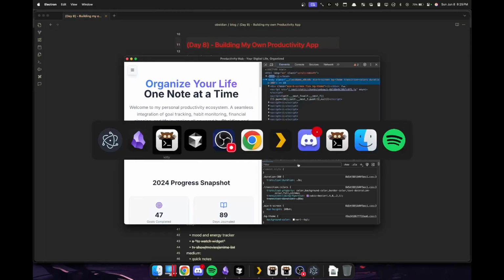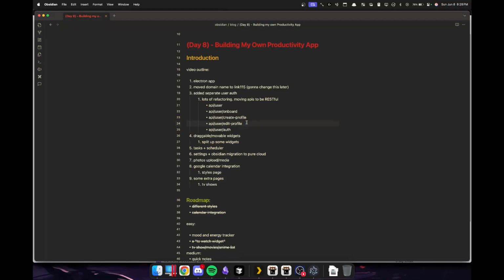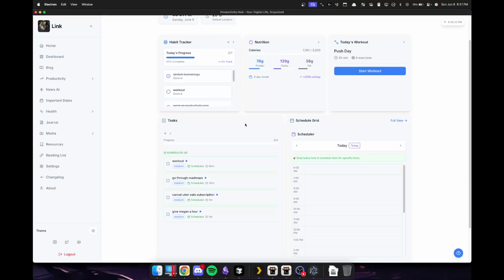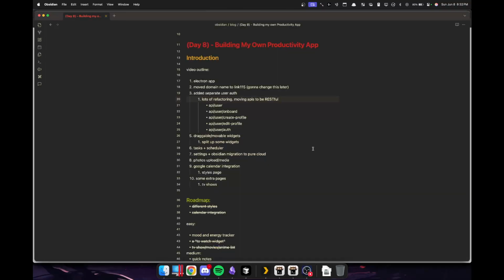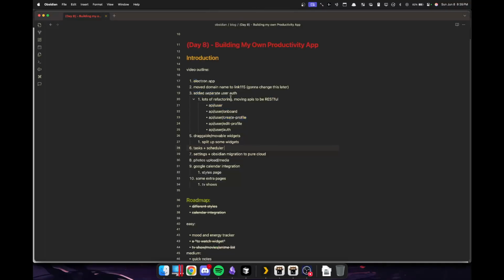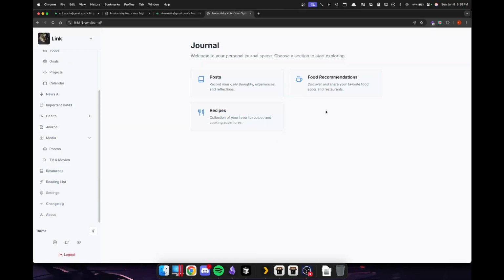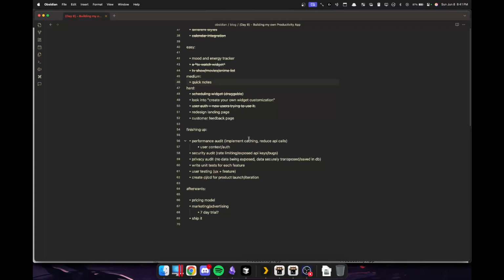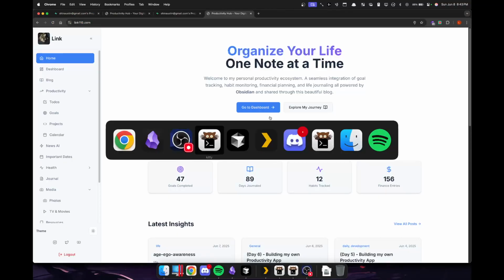Building my own Ultimate Productivity App (Day 8)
Skipped a couple of days.
This one goes over what I worked on the past 3 days

1. electron app
2. moved domain name to link115 (gonna change this later)
3. added separate user auth
 1. lots of refactoring. moving apis to be RESTful
  - api/user
  - api/user/onboard
  - api/user/create-profile
  - api/user/edit-profile
  - api/user/auth
5. draggable/movable widgets
 1. split up some widgets
6. tasks + scheduler
7. settings + obsidian migration to pure cloud
8. photos upload/media
9. google calendar integration
 1. styles page
10. some extra pages
 1. tv shows